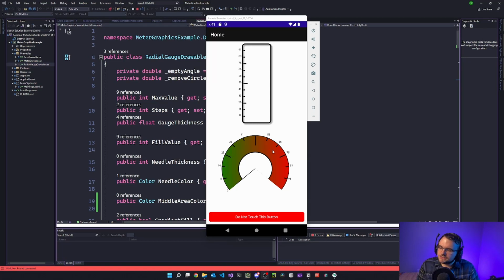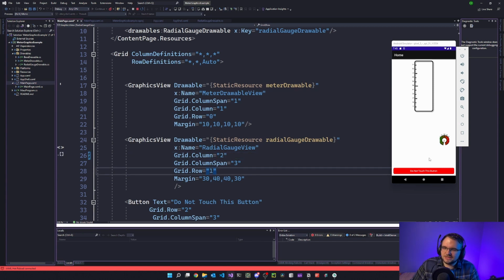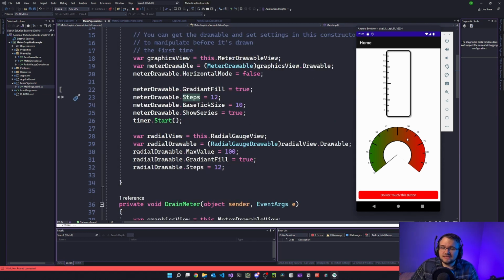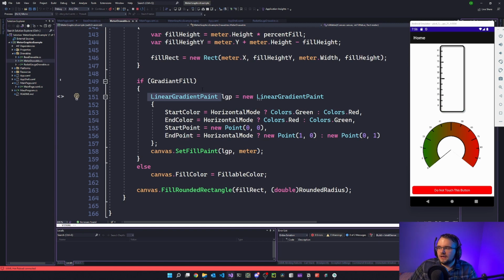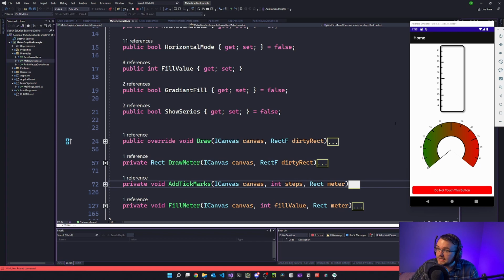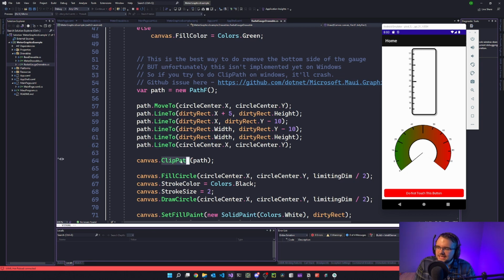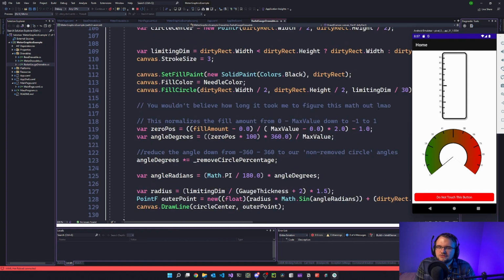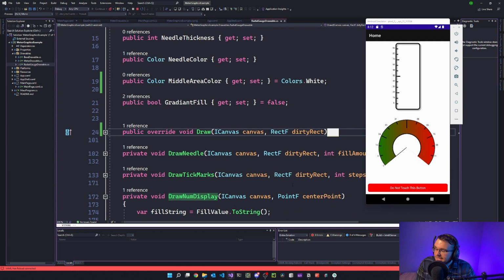Slightly More Advanced Maui.Graphics!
🔴 Link to the Github Repo for this project in the video! -

The New .NET Maui Graphics library is looking pretty nice to use, and so I figured I'd make a quick video to give you a rundown of how to use it in your .Net Maui applications! (Though you can use it in any .net app).

In this video, I show two more advanced examples of what you can do with drawables, how I set up two meter type graphics to respond to input from your code, how to style them, etc.

I personally am going to try to draw a few different UI elements I have in mind, to maybe put together my own little Graphics UI Library of reusable controls, and once I get that together I'll make a video on how I did it and how you can replicate that as well.

🔴 Link to my video showing you how to set up the build tools For .Net Maui -

🔴 I Started A Programming Resources Newsletter! Expect Good Resources on Your Learning Journey Each Week!

🕘Timestamps:
00:00 - Video Start
00:32 - Demoing the Meter Drawables
02:01 - Showing How it Works in the XAML and Code Behind in .NET Maui
06:37 - The Linear Meter Drawable
12:59 - The Radial Gauge Drawable